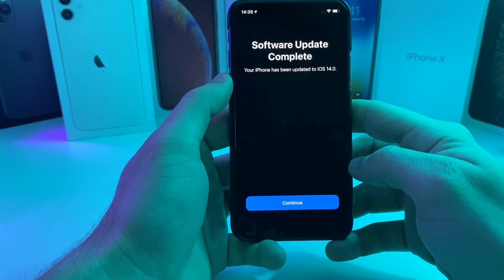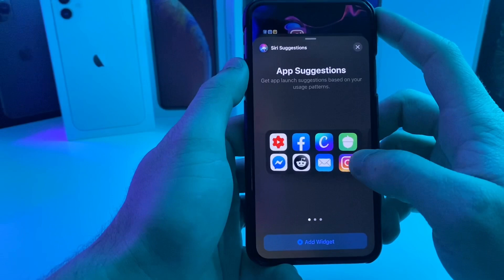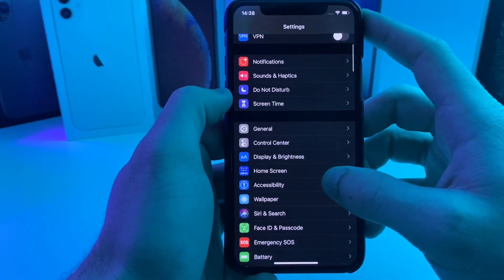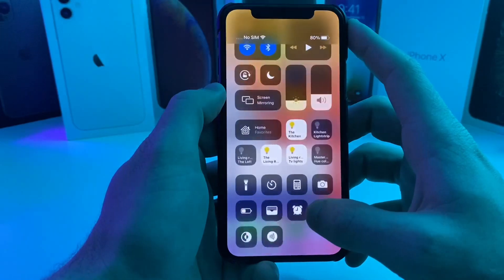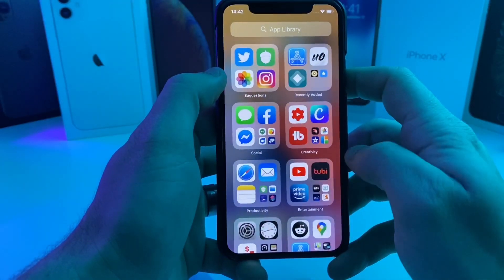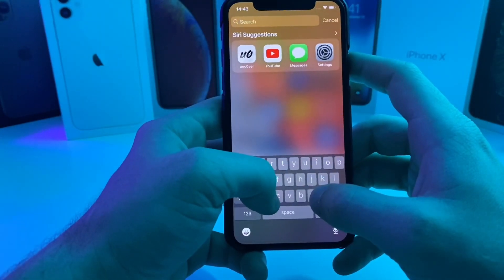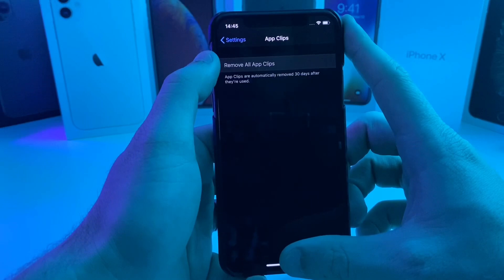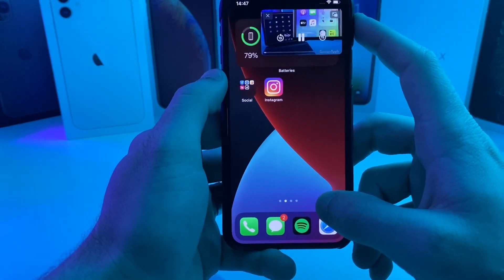iOS 14 Beta Install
iOS 14 was announced today at WWDC 2020, on this episode I show you iOS 14 installed on my iPhone X All the jailbreak features they are implementing into iOS and iPadOS.

1 Like = Happy Algo 👹

locale.x=en_US

bc1q0c9f0kzytuwkg593swa0uqdlccqeems04d5v3m

Ethereum
0xDDc572e16AC3C469a49d87051De950297A3b77A5